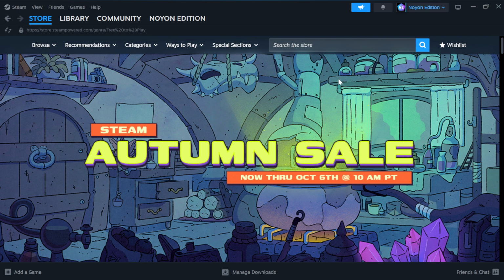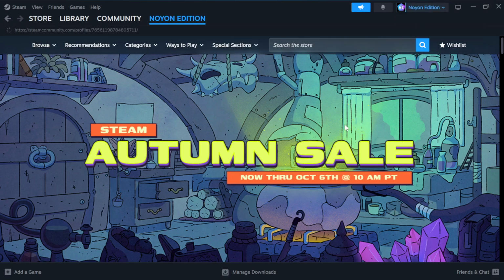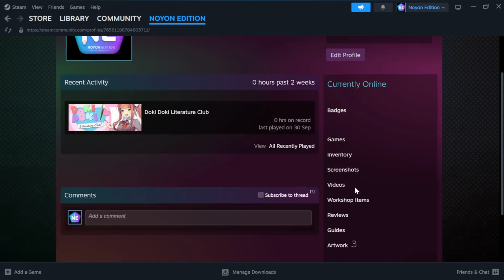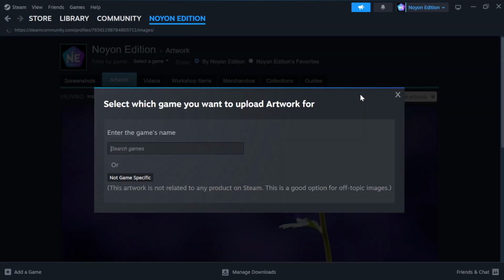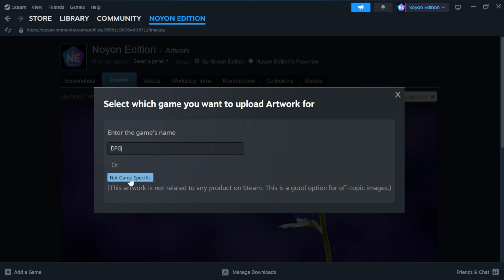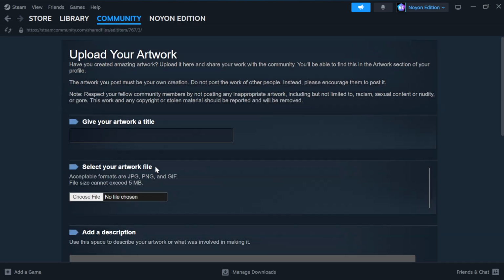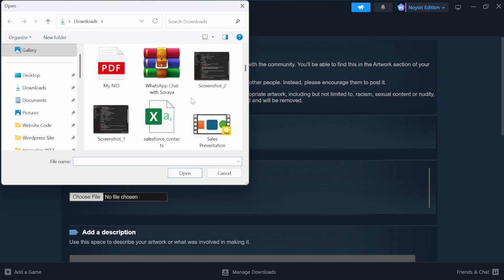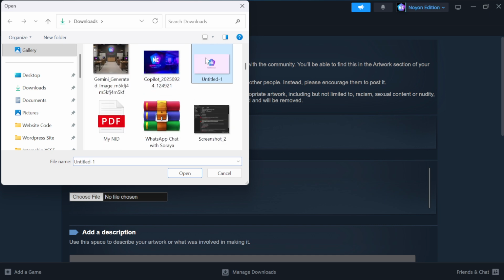How to Upload Custom Pictures Artworks to Your Steam Profile - 2025 (Easiest Way)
How to Upload Custom Pictures  Artworks to Your Steam Profile'
In this video, we show you how to upload custom pictures and artworks to your Steam profile step by step. Whether you want to personalize your profile with unique art, fan creations, or your own designs, this guide makes it easy to stand out on Steam.

Learn the best methods to add custom images, artwork, and backgrounds to your profile, adjust privacy settings, and showcase your creativity to friends and the Steam community. This tutorial also covers tips for optimizing image size, format, and quality so your profile looks professional and eye-catching.